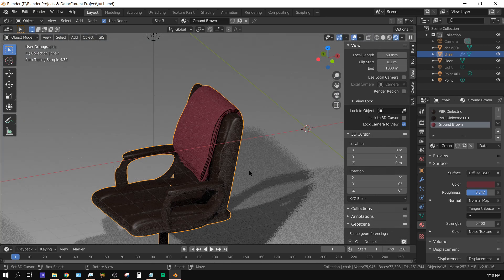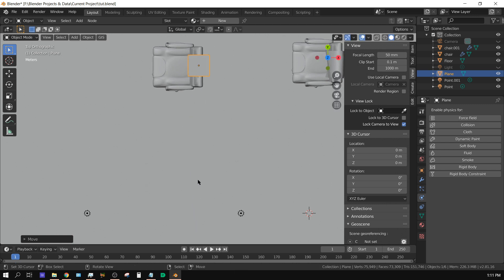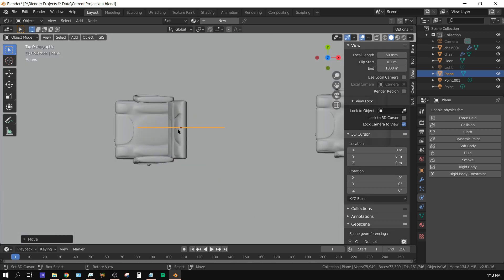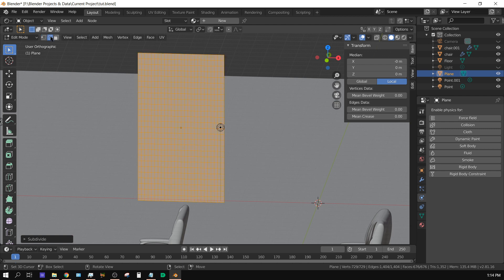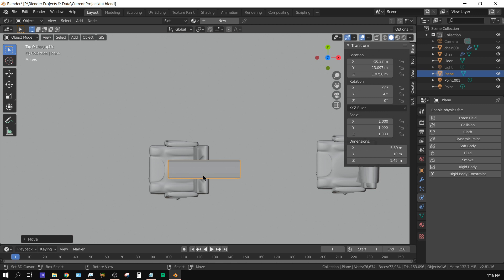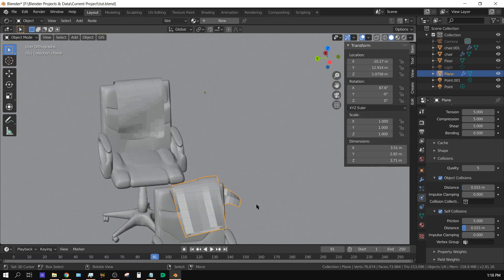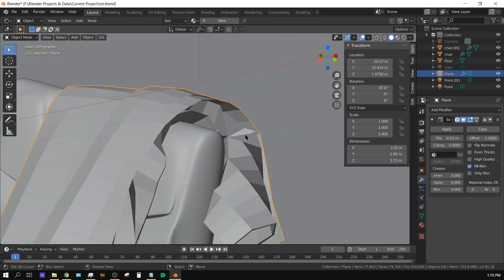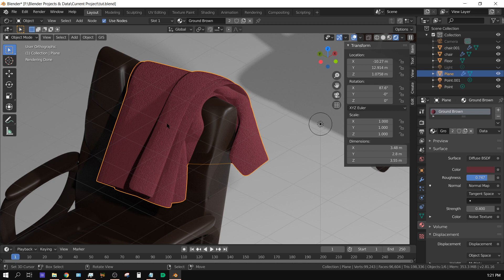Make Folded Cloth Quickly In Blender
In this tutorial I show you how to quickly and easily add folded cloth to any scene in Blender

My Hardware:

Desktop
CPU: Ryzen 5 1600X
2X - GPU: Nvidia GTX 1060 6GB
RAM: 32GB GSkill Ripjaws 4 X 8GB
500GB NVME Western Digital Black

Laptop
HP Envy Laptop (model# 15-k253ca)
CPU i7-4720hq
No GPU
16GB RAM (Crucial)
240 GB SSD (Western Digital)
1 TB HDD (Toshiba)